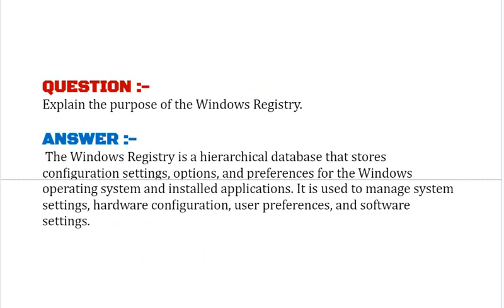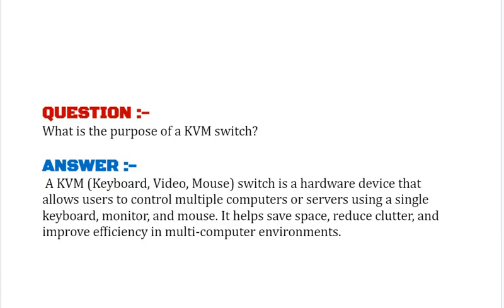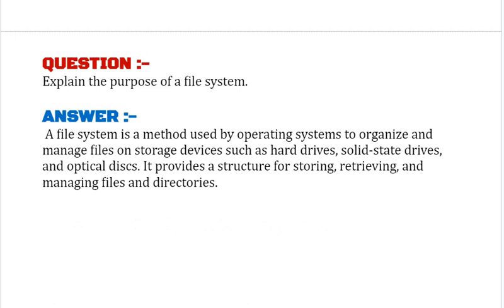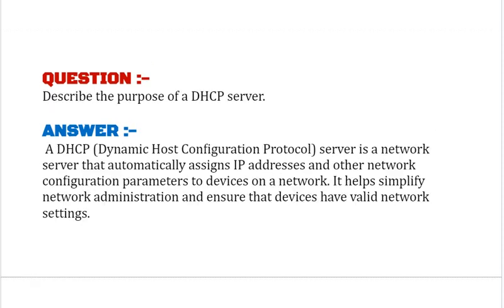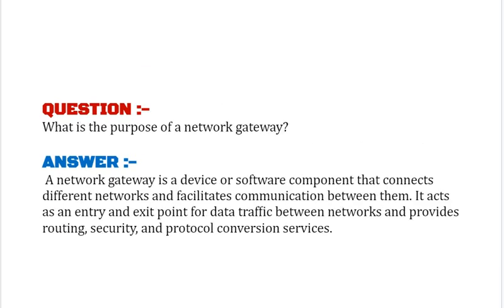CompTIA A+ (CORE 1) Interview Questions : CompTIA A+ CORE 1 (220-1101) : Interview Q&A - Part#7